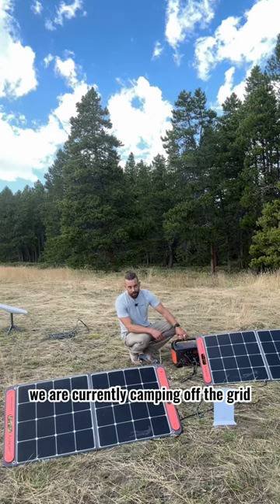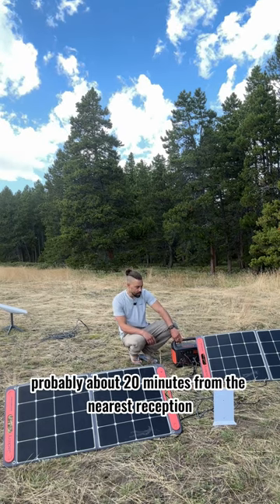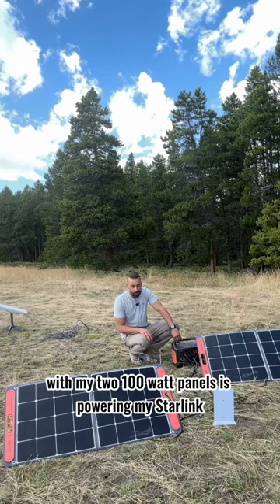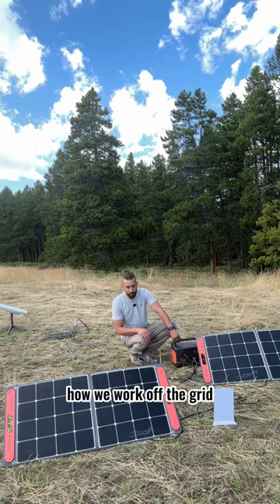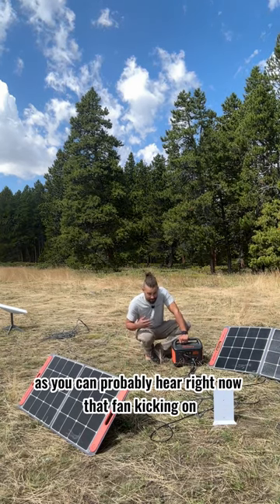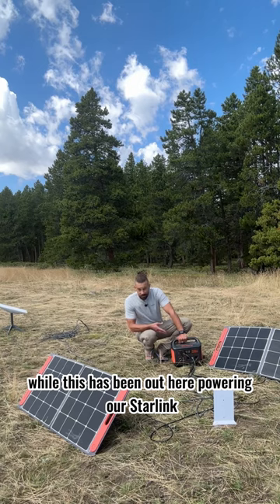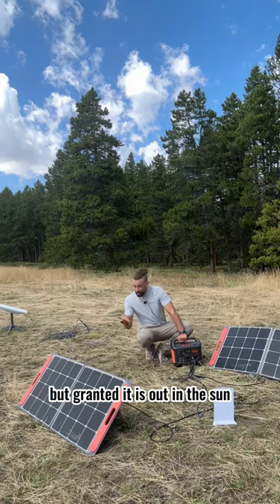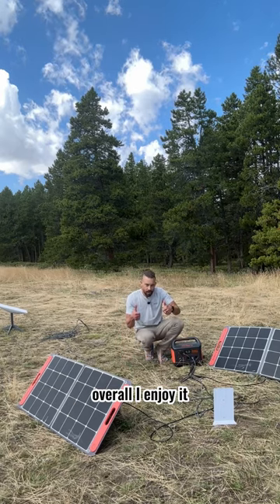Can a Jackery Solar Station power a Starlink?